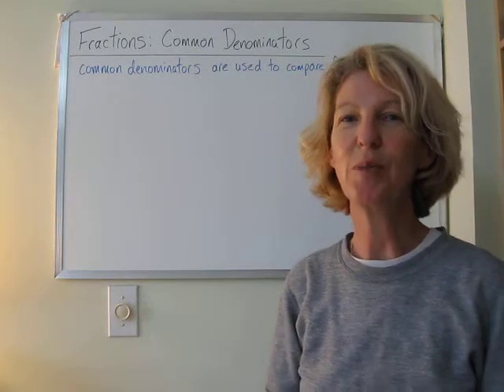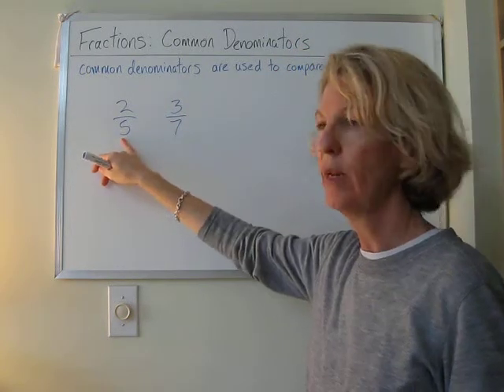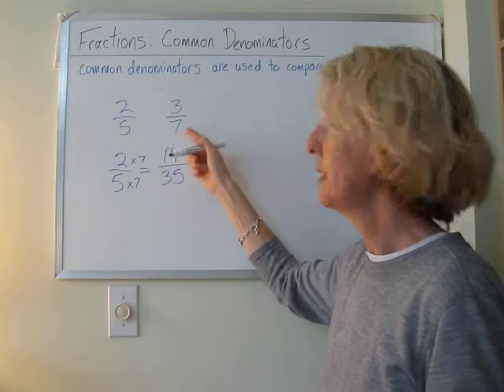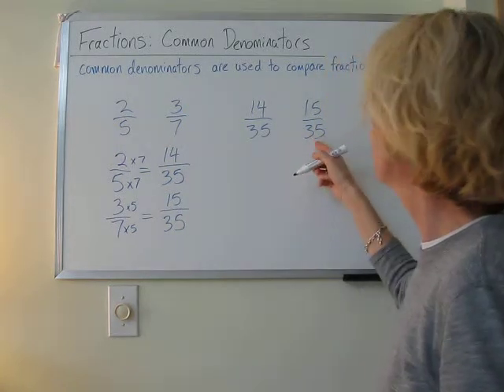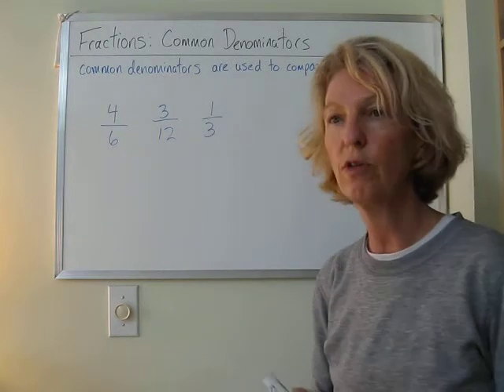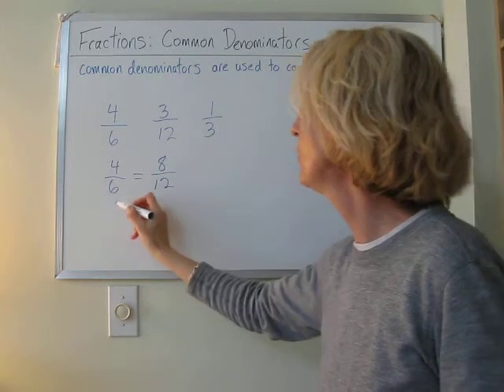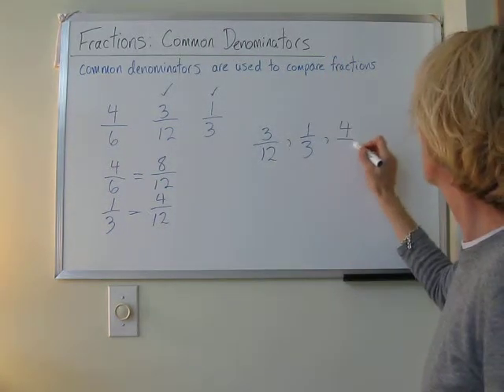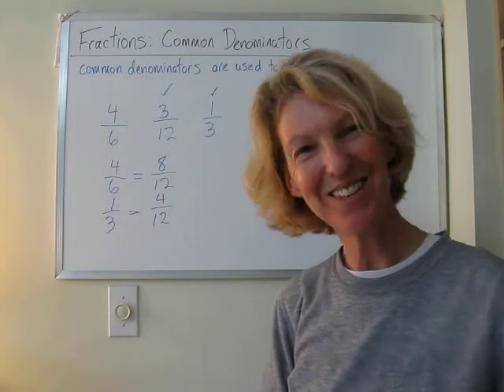Fractions: Common Denominators. Calculate common denominators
Fractions: Common Denominators. Calculating common denominators to order fractions from least to greatest or greatest to least.